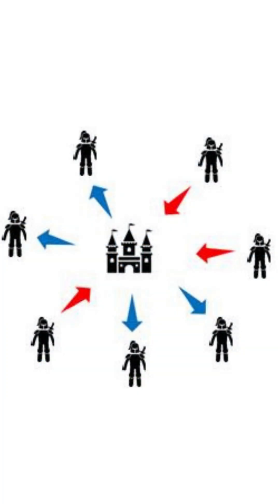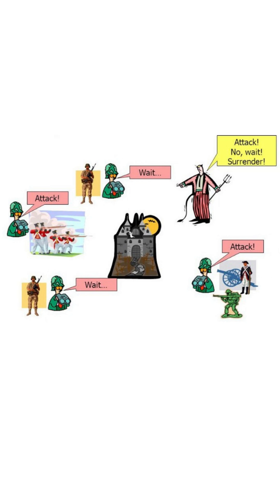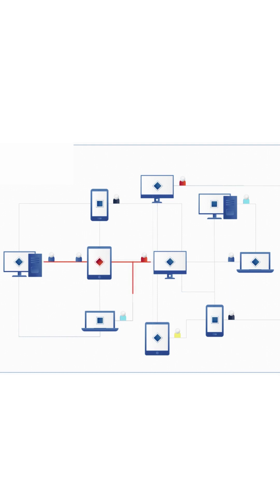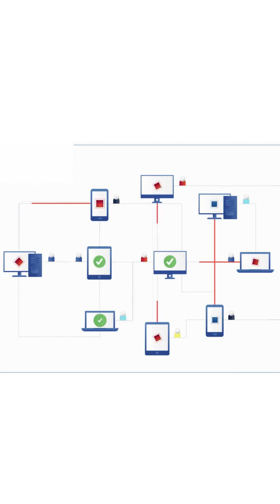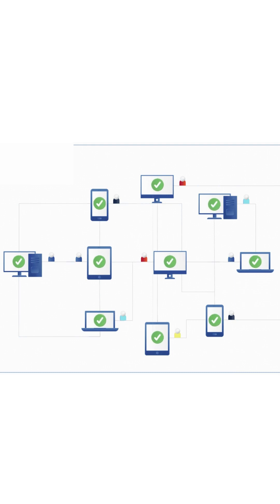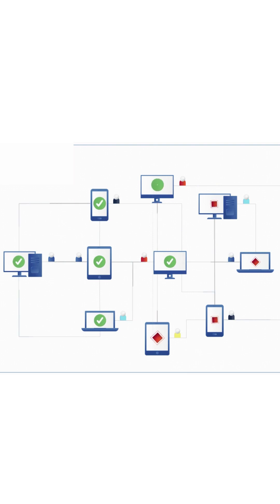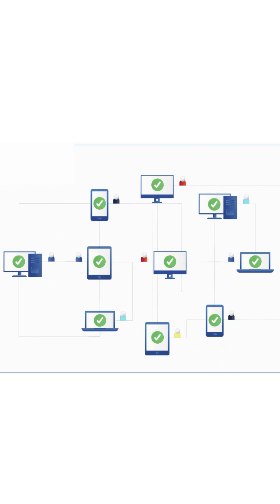What is Byzantine Generals problem ?